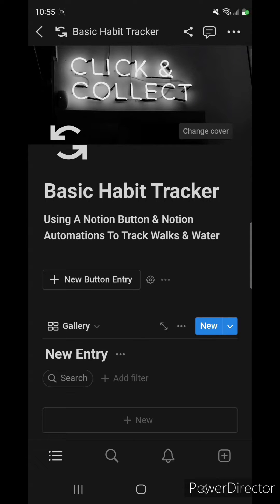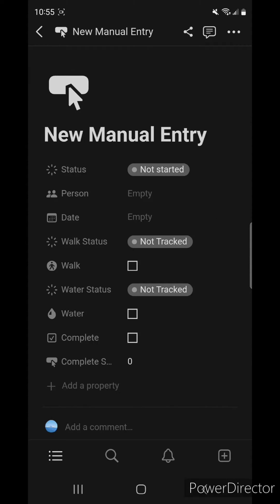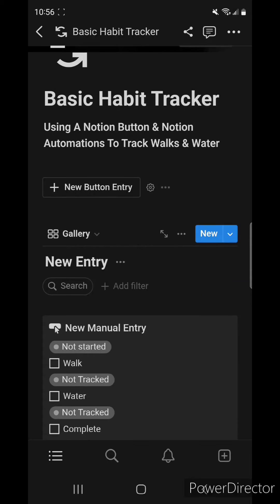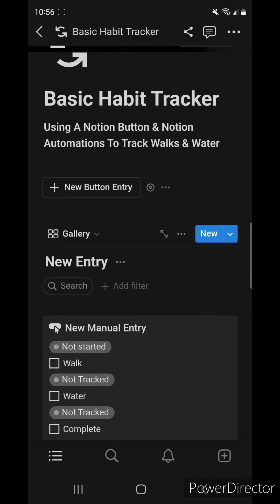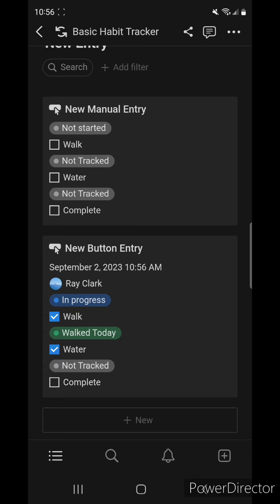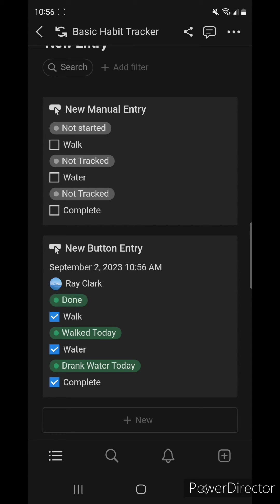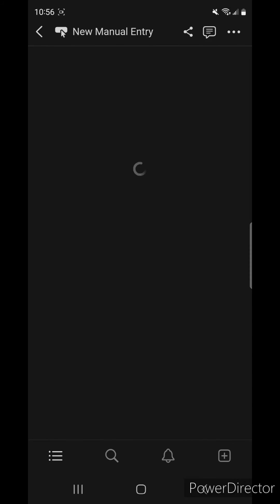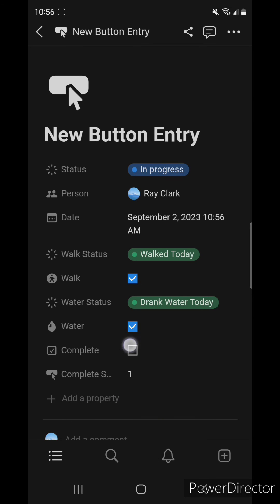Using Notion Buttons and Notion Automations for Habit Tracking has never been easier!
In this short example, I use a @Notion  button & @Notion Automations to track my walk and water intake through my very basic habit tracker.

See all build features in my video thumbnail!

This is my fist YouTube short so please comment or like the video if you got anything out of it! I will use feedback in future videos. Thanks!

Want to work with me?  ➡ notionworkflow.com